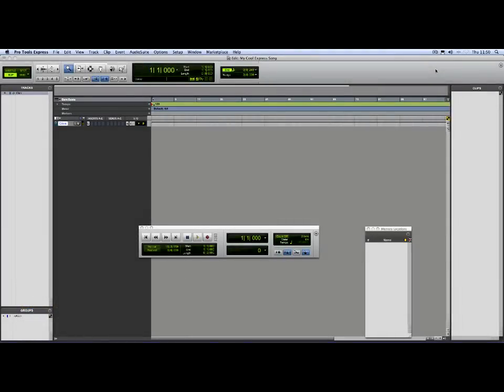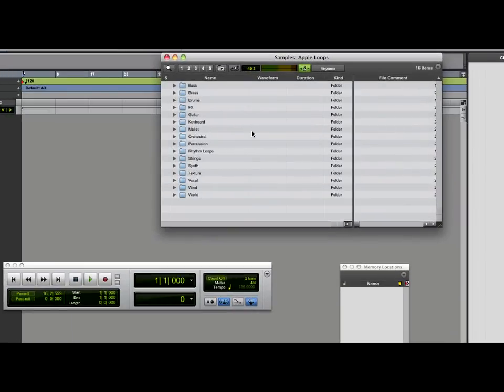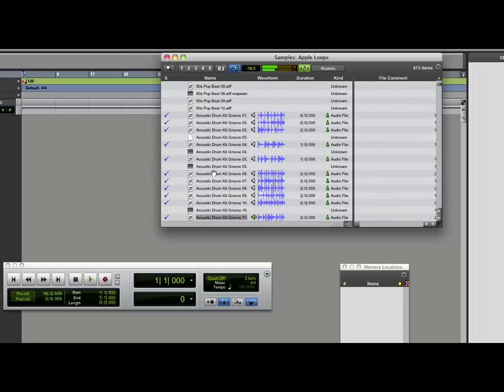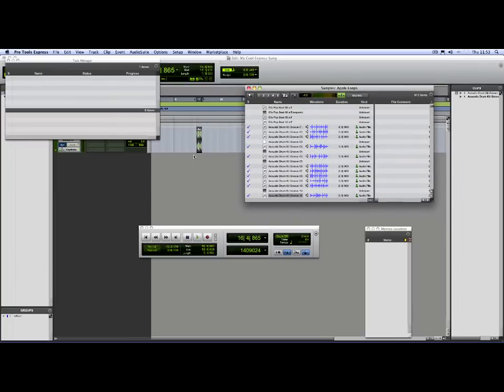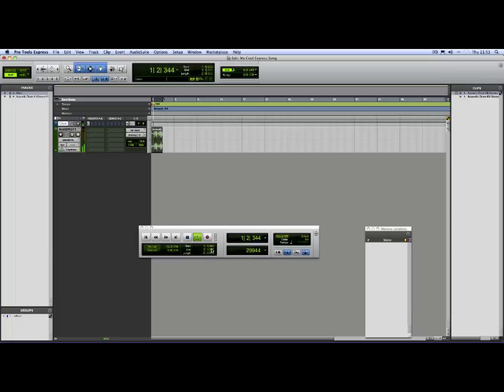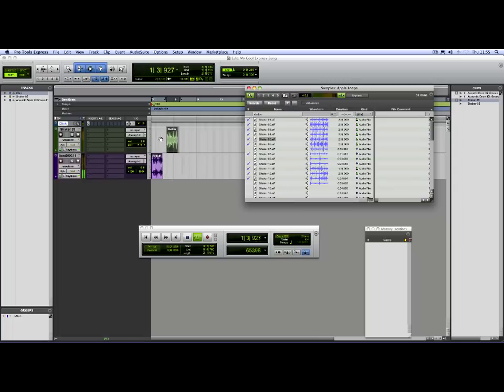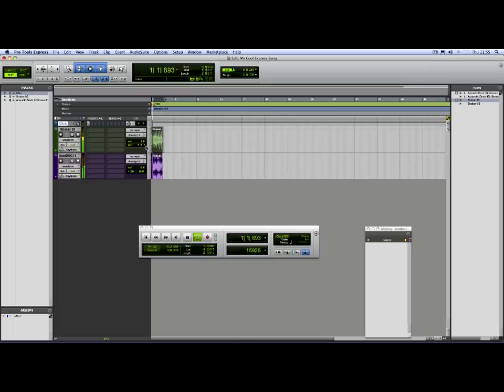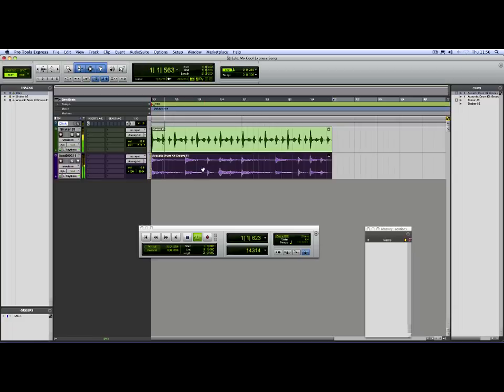Using Loops - Pro Tools Express Jump Start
Got under the hood of the workspace in this tutorial, and learn how to find, audition and use loops fast.